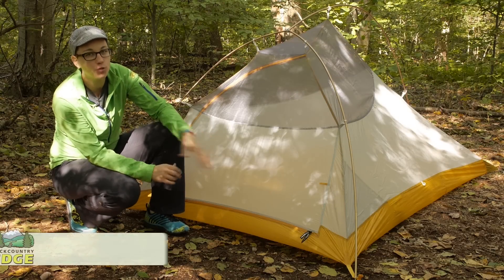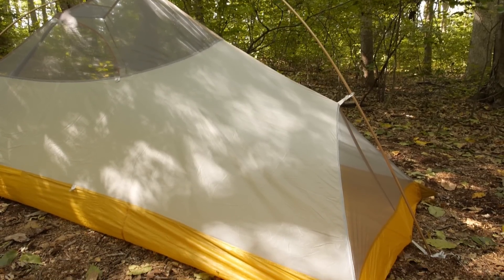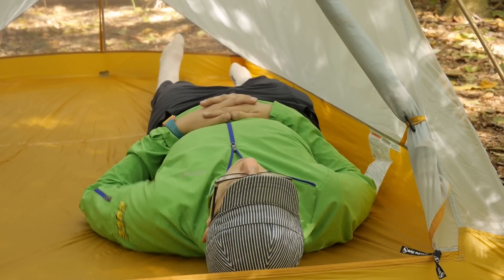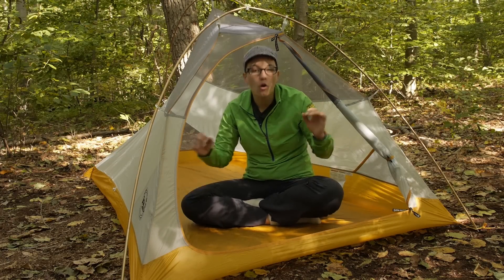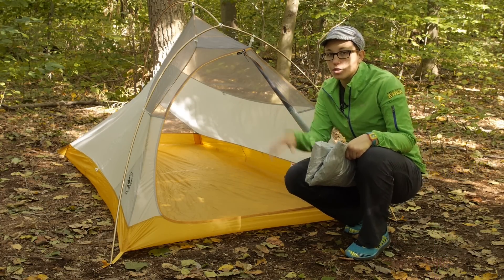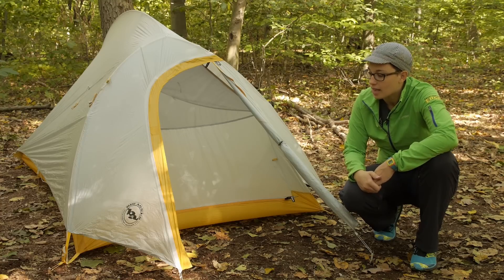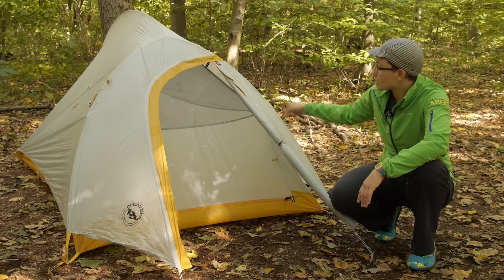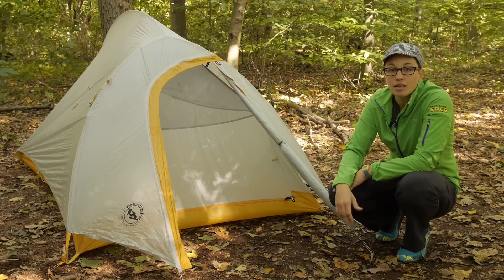Big Agnes Fly Creek UL 2 Backpacking Tent